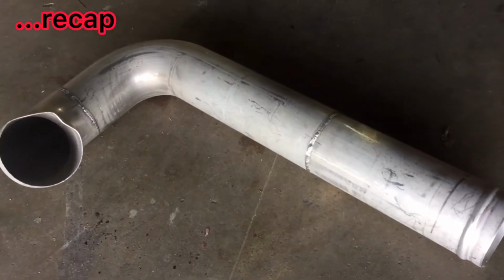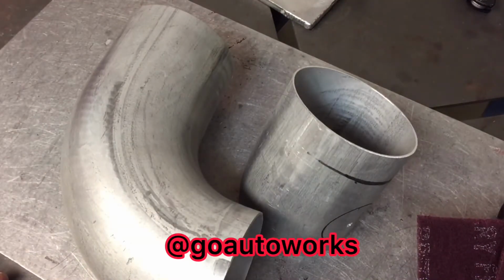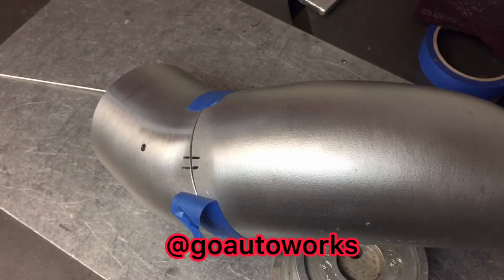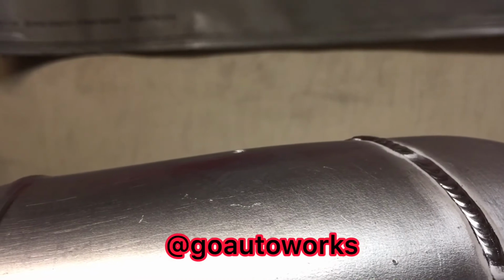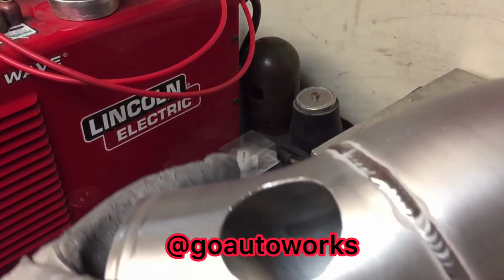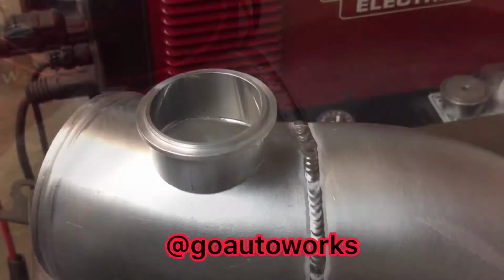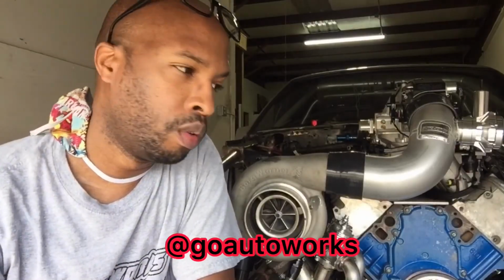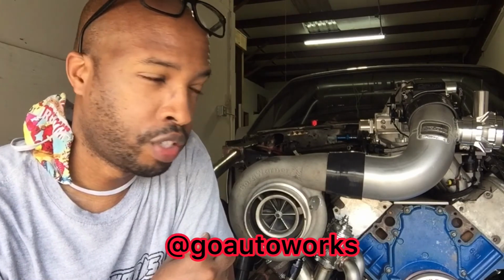Turbo 6.0L Foxbody Fab Project Part 3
Charge pipe fab and fitment for the turbo Foxbody Mustang Project